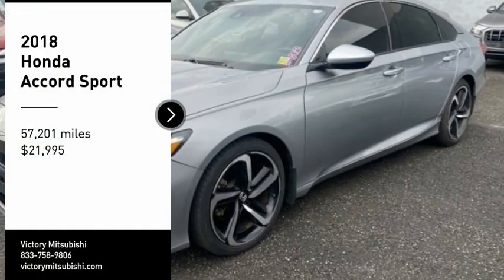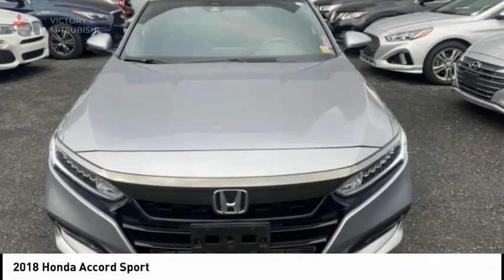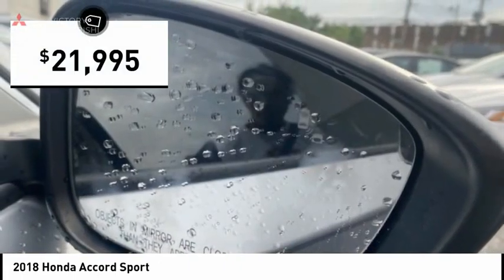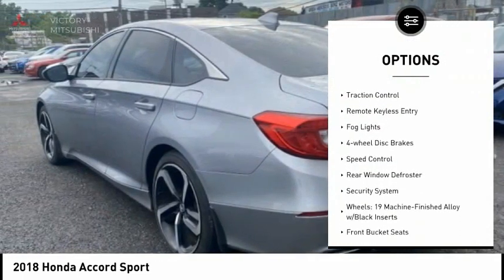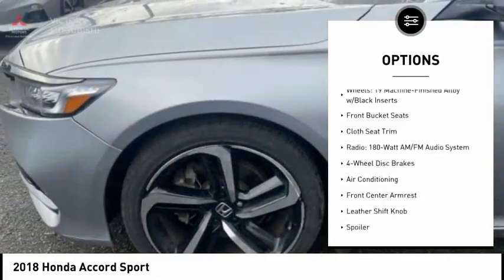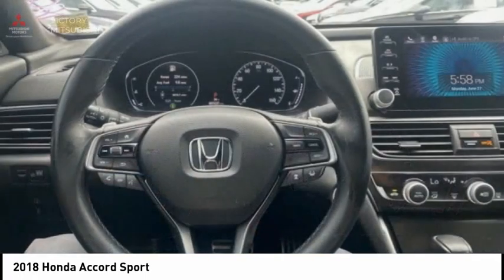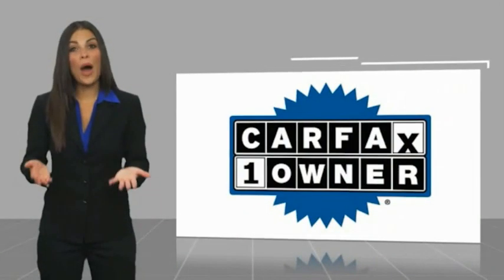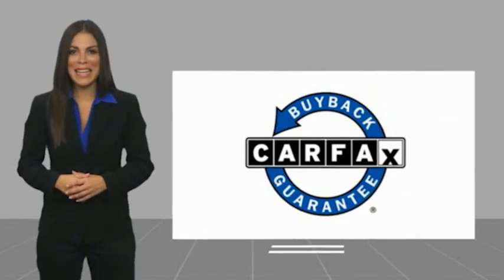2018 Honda Accord Bronx NY 18081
2018 Honda Accord Sport

Victory Mitsubishi
4070 Boston Road

Welcome to Victory Mitsubishi! We offer a combined inventory of 700 cars new and luxury used vehicles. All Used vehicles come with a quality assurance inspection, our New Vehicles have an unprecedented 10-year 100k mile warranty we also have vehicles car for any want or purpose. Come into test drive this car for any want or purpose. Come in to test drive this Honda Accord Sport today! Priced below KBB Fair Purchase Price! *, Cloth.brCARFAX One-Owner.br2018 Honda Accord Sport Silver 4D Sedan Save yourself Time and Money - Fill out a credit application online at victorymitsubishi.com and get pre-APPROVED! Financing available for all types of credit with low monthly payment that will fit you budget. Down Payment low as $599. Same day delivery. View our entire inventory by visiting our virtual showroom at victorymitsubishi.com - Only 2 blocks away from Exit 13 off I-95 or Minutes from exit 7 on the Hutchinson Parkway. While we make every effort to ensure the data listed here is correct, there may be instances where the pricing, options or vehicle features may be listed incorrectly. Dealer cannot be held liable for data that is listed incorrectly. Visit Victory Mitsubishi online at victorymitsubishi.com to see more pictures of this vehicle or call us at today to schedule your test drive. please refer to dealers website for exact pricing and for any incentives that we may apply! Our address is 4070 Boston Road, Bronx, NY 10475.br*